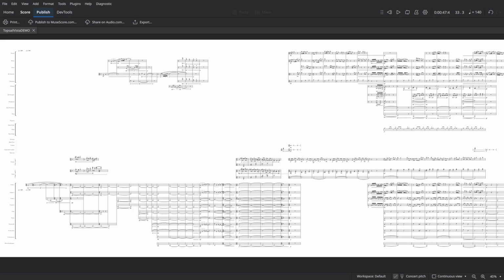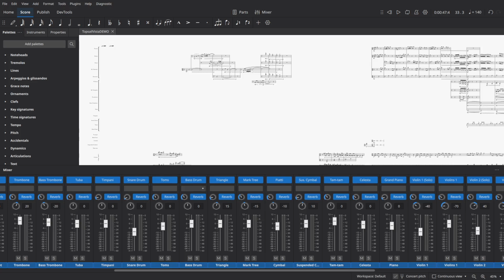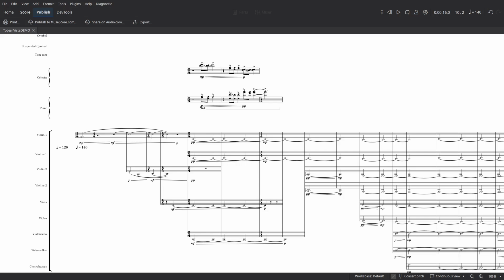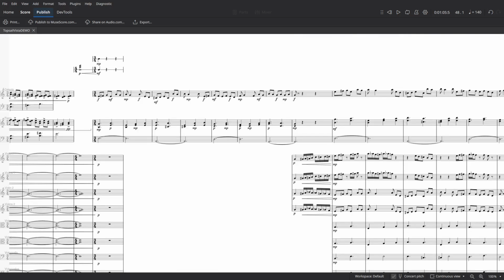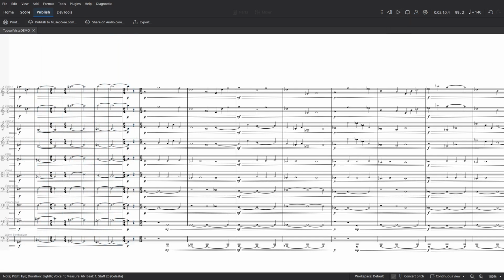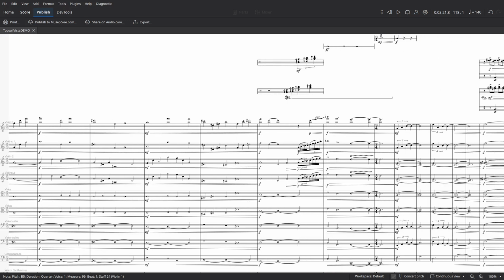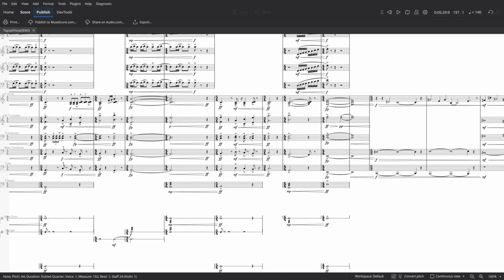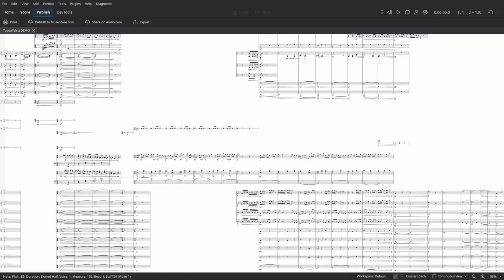"A Topsail Vista" - Musescore 4 Walk-Through (Tutorial)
We take some time to breakdown the mock-up for "A Topsail Vista" in Musescore 4.  We will discuss issues related to Muse Sounds, dynamics, phrasing and articulation cues within Musescore 4, as well as orchestration and compositional approaches in symphonic writing.